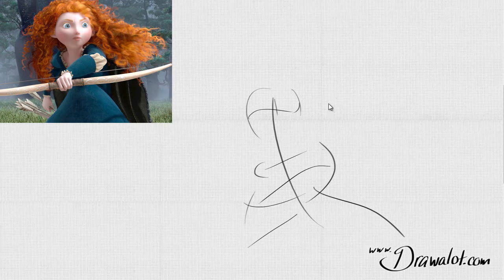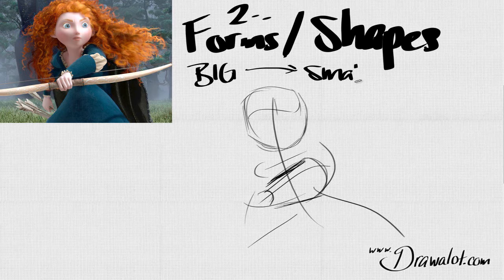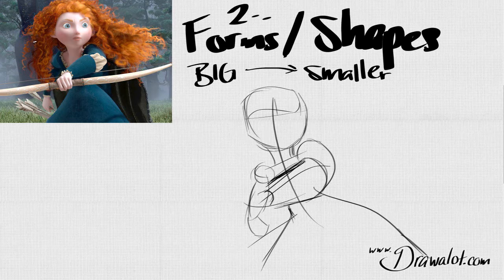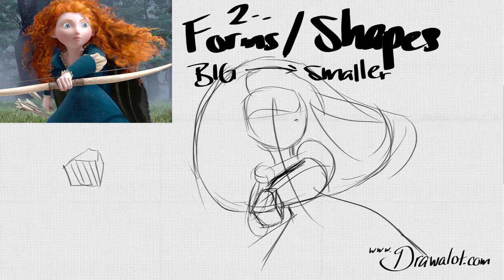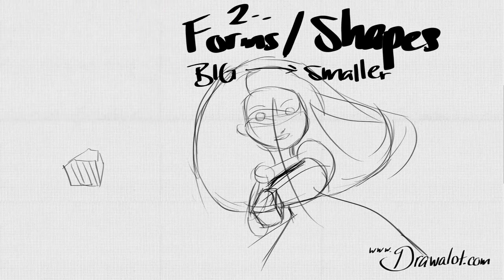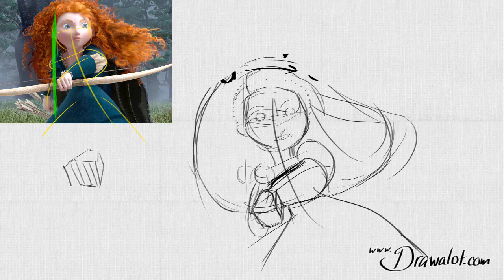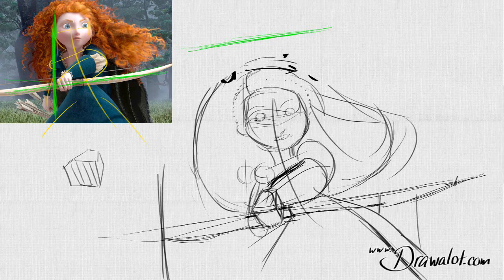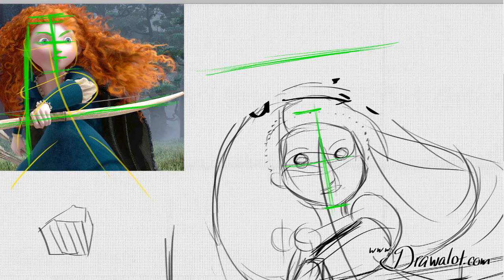Brave cartoon sketch: The Sketch and Paint Mania